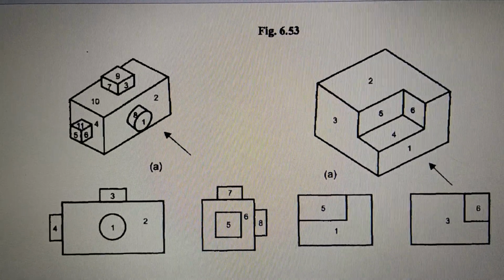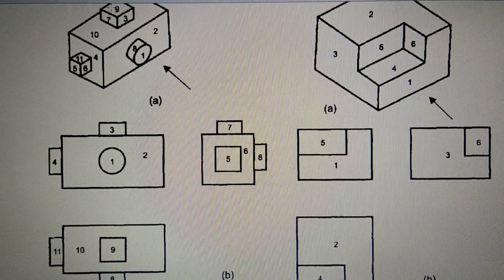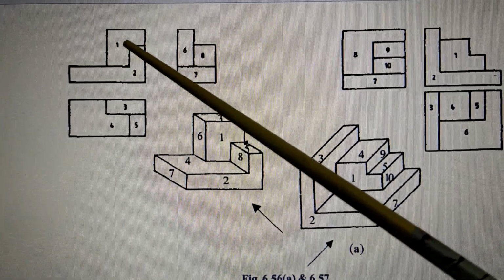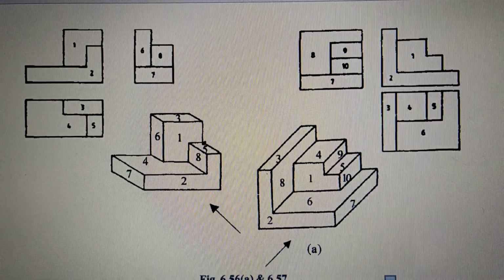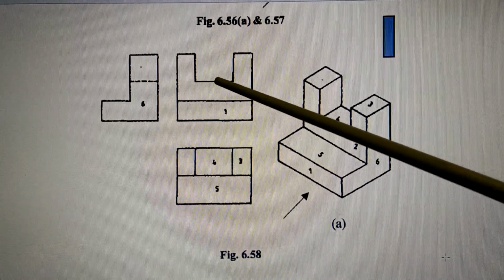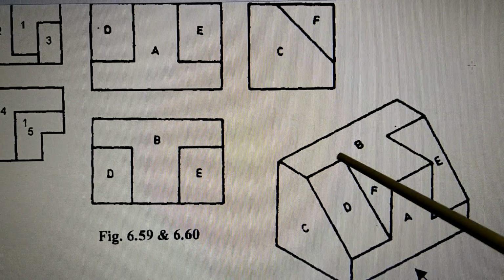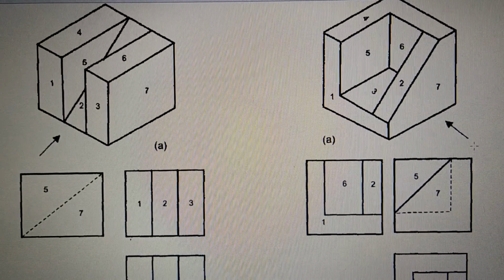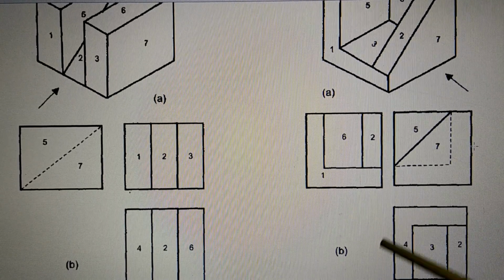LECTURE EG - 5.3 : ORTHOGRAPHIC PROJECTIONS